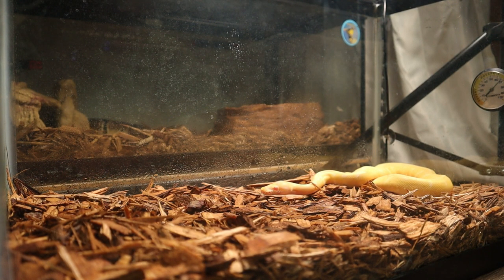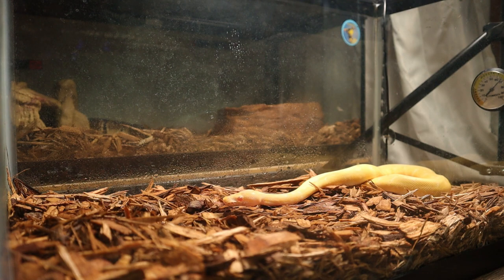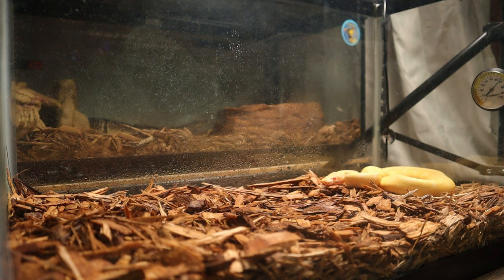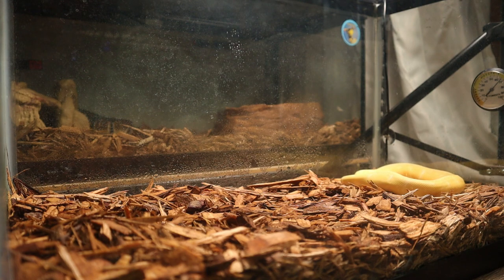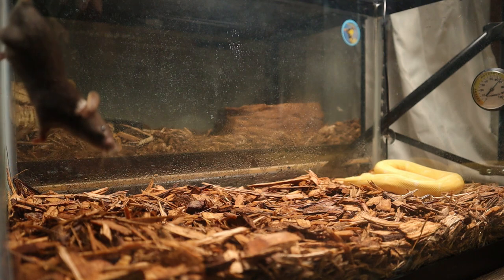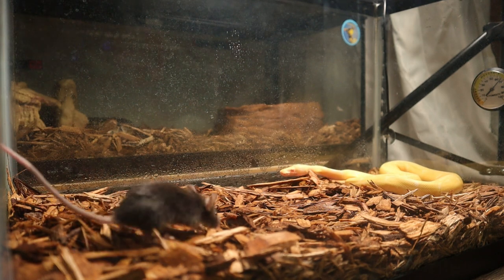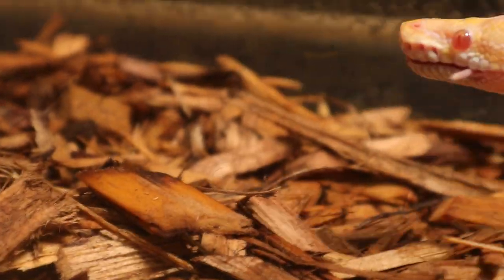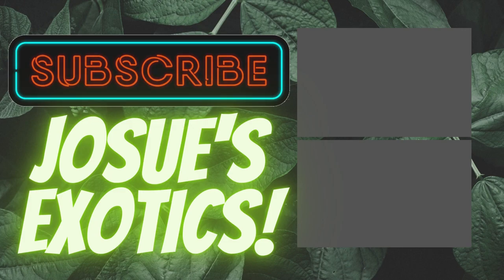|Live Feeding| Albino Python 🐍 Split Second Strike On 🐁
In this video I am feeding my albino spider ball python. This little guy is eating great and growing at a constant pace. Compared to last week!